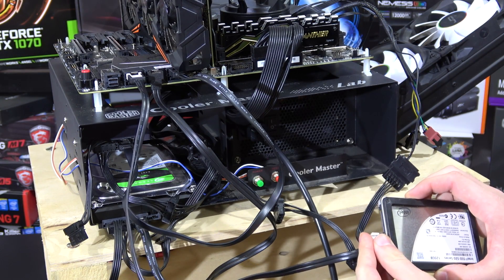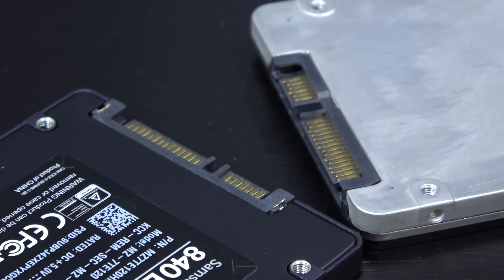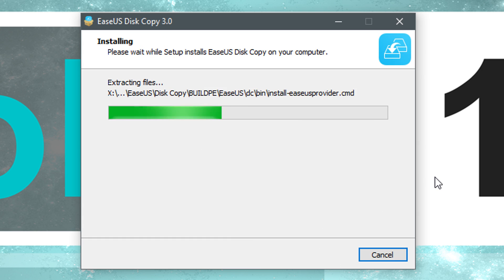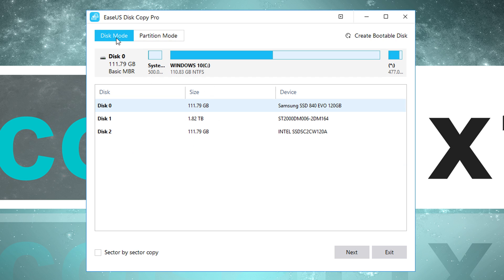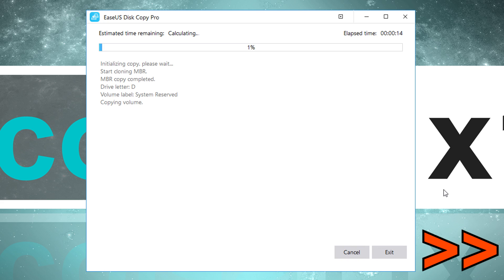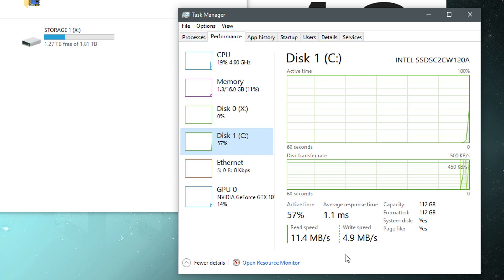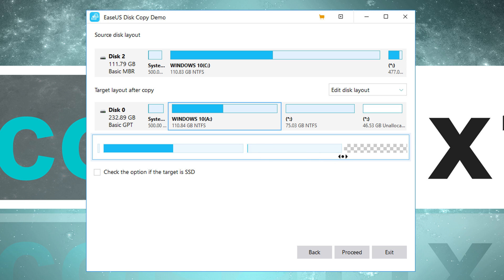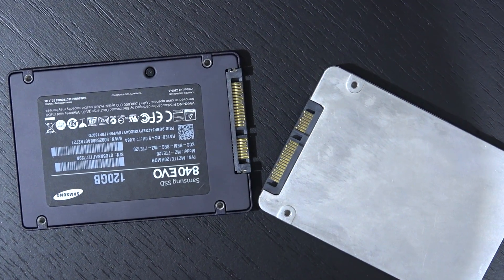How to: Clone Windows 10 Hard Drive to SSD -- EaseUS Disk Copy 3.0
This is a tutorial on how to clone a hard drive with Windows 10 to a different drive, such as an SSD.
Software used: EaseUS Disk Copy 3.0